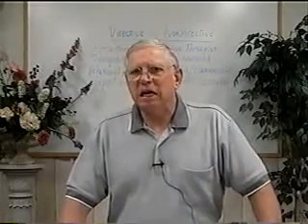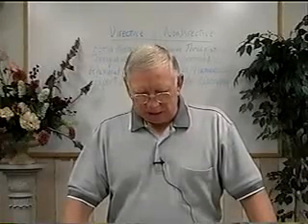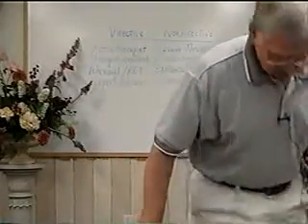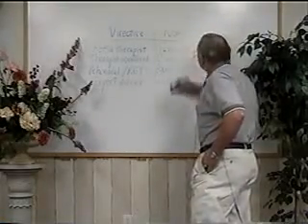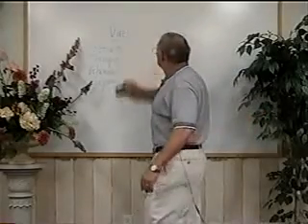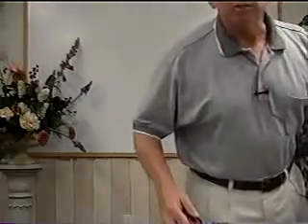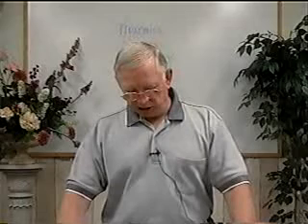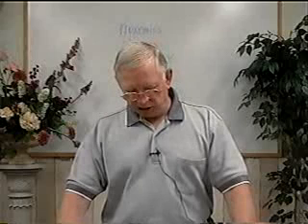Lesson 5 Multicultural Counseling